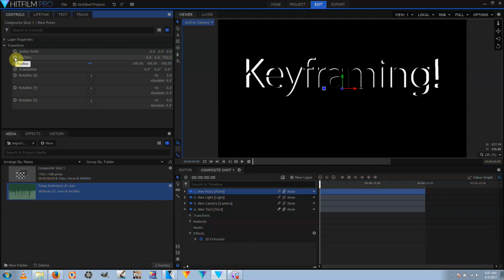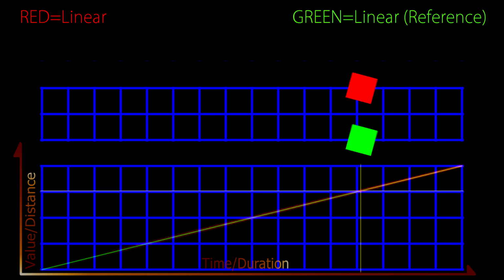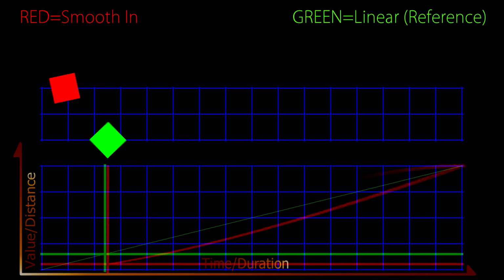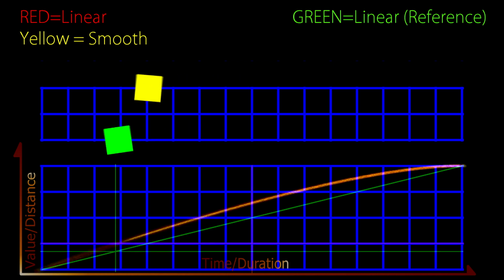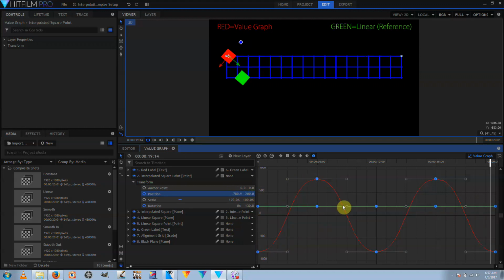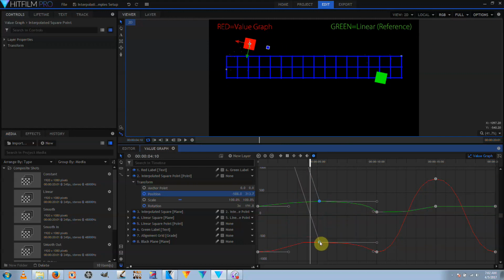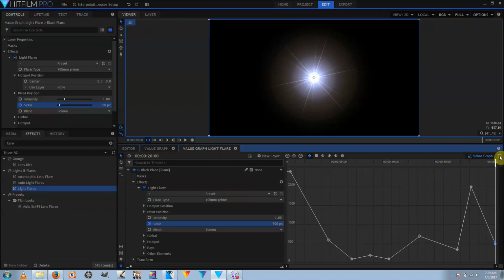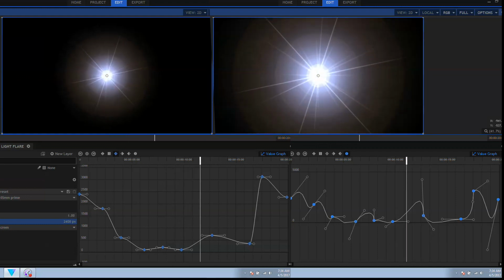Essential Hiftilm 09 Animate Everything Part 1, RE EDIT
Essential Hitfilm 09 Animate EVERYTHING! (pt1)
Hitfilm has some pretty good animation tools. Today we’ll look at Keyframes, Interpolation Curves and the Value Graph. Also, we take pity on out audience and split this tutorial into two parts, rather than make something well over an hour long. You're welcome. :-)
Recorded in Hitfilm Pro 2017, this tutorial is accurate for Hitfilm versions 4 and higher
CONTENTS
00:00 - Intro
01:05 - A Brief History of Animation
04:47 - Understanding “Keyframes”
06:46 - Understanding “Interpolation Curves”
09:03 - Linear Interpolation
10:45 - Smooth Interpolation
12:28 - Smooth In Interpolation
14:08 - Smooth Out Interpolation
15:48 - Constant Interpolation
16:38 - Combining Interpolation Curves
19:29 - The Value Graph

Hitfilm University is dedicated to in-depth Hitfilm tutorials. While there are many excellent tutorials for Hitfilm on YouTube, we aim to be the most thorough, comprehensive tutorials available, dedicated to detailed how-tos for Hitfilm's tools.

New content every Weekend.
Hitfilm is FxHome's editing and compositing software. The "Express" version is free, the "Pro" version is fantastic, and the forums are friendly and helpful.

Tutorial Tags

Hitfilm, University, Tutorial, Express, Pro, CGI, How to, Beginner, Basic, Essential, 2D, Animation, keyframe, interpolation, mograph, motion, value graph